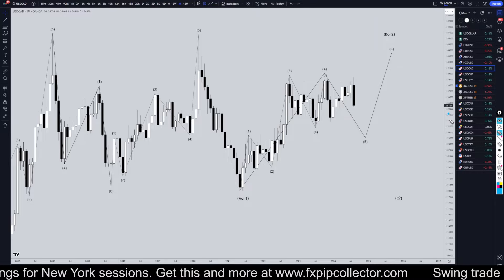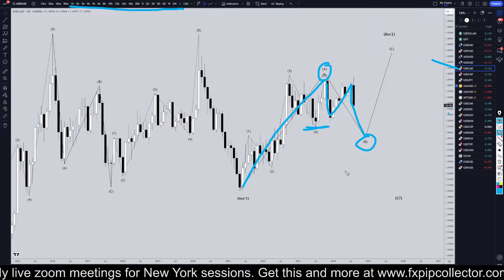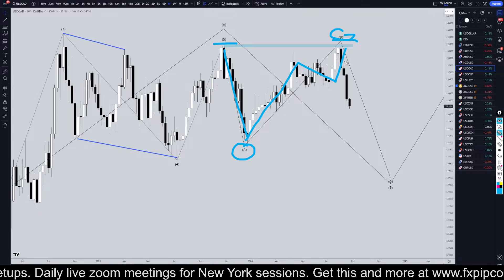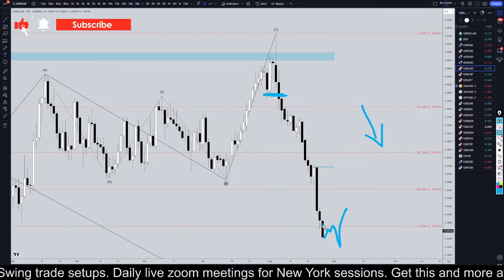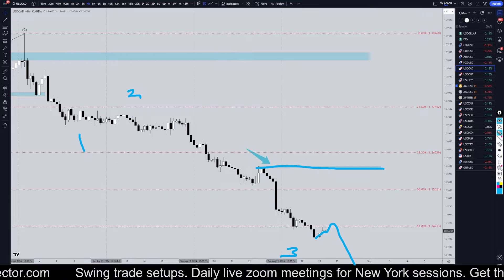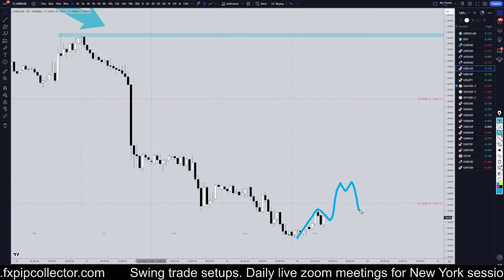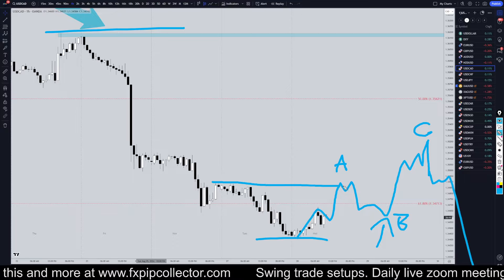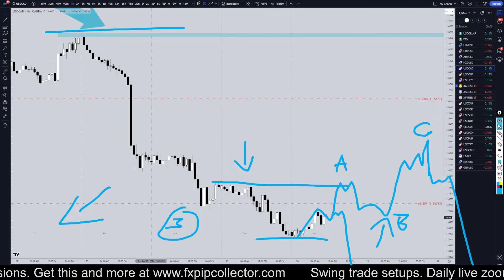Latest USDCAD Forecast and Technical Analysis for August 28, 2024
This video concerns August 28, 2024, USD/CAD Forecast & Analysis: Expert Insights & Trading Ideas.